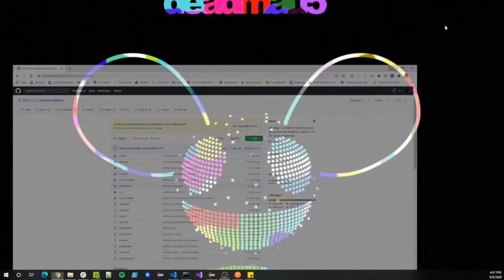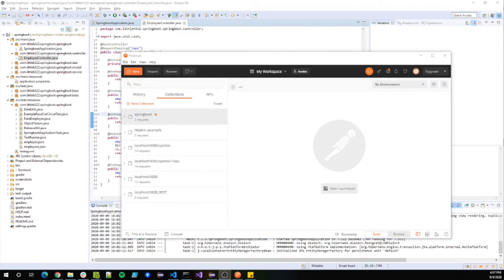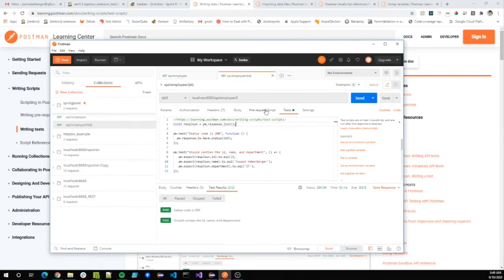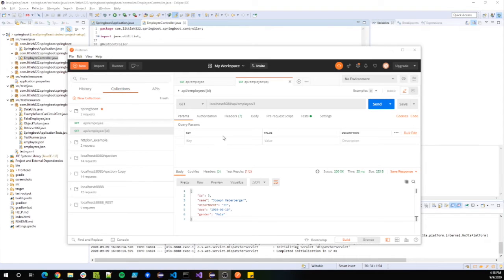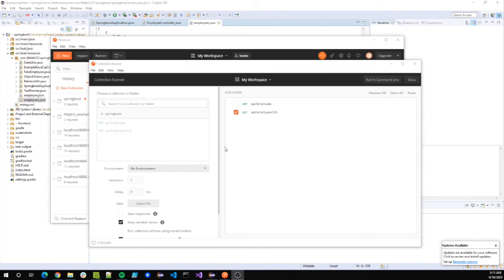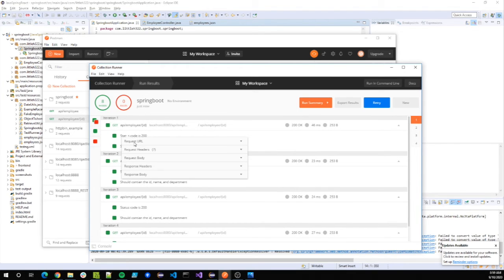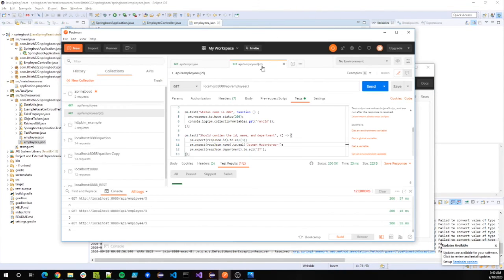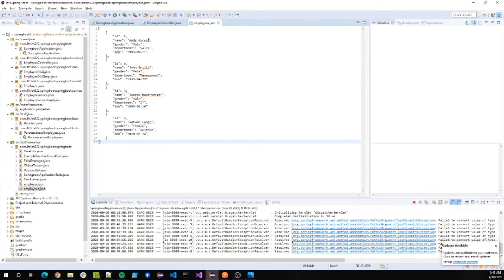Postman API Tests - Collection Runner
Manually testing with Postman can be very rewarding. The video includes a short tutorial about Postman Collection Runner and how it can be used to mimic given data into parameterized tests.